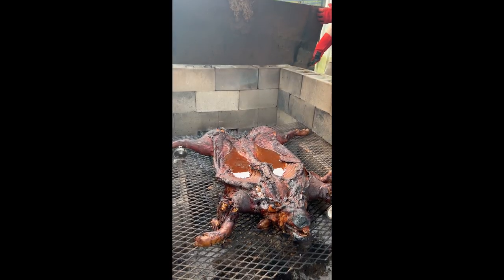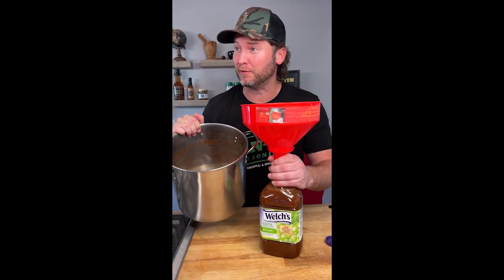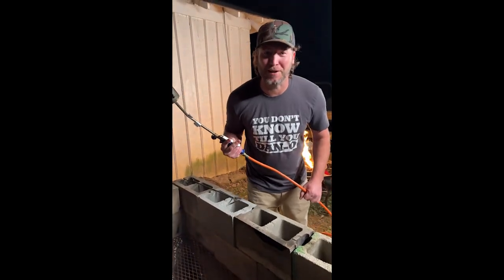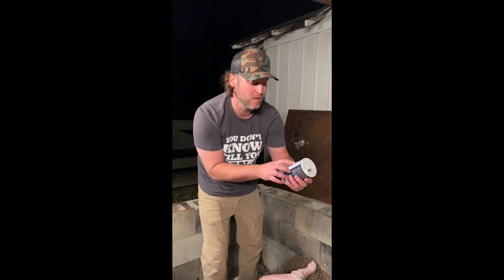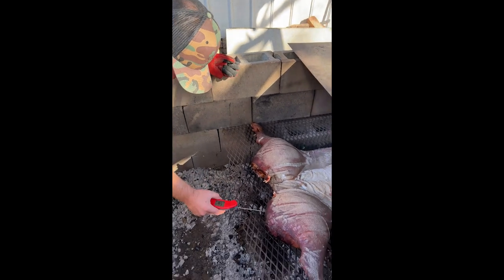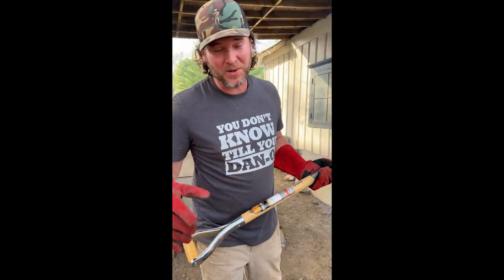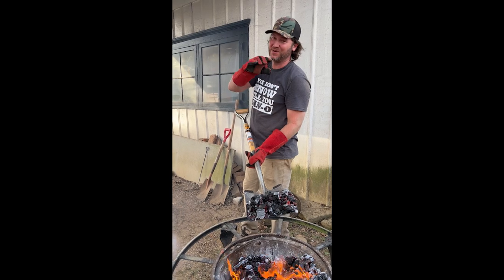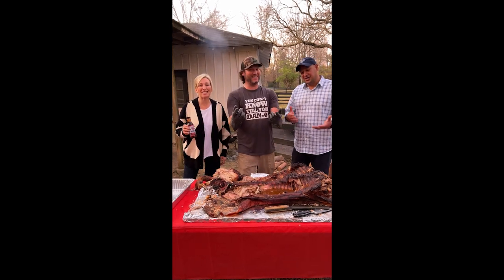You don't know till you Dan O: Cookin' a whole hog